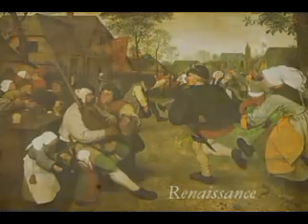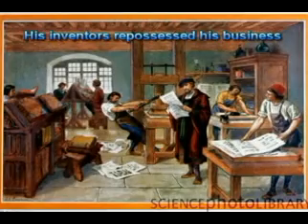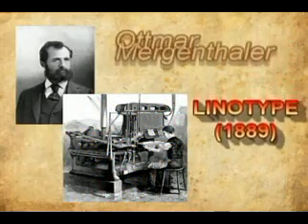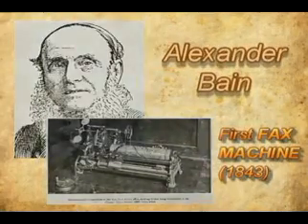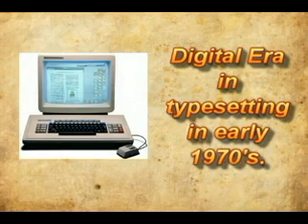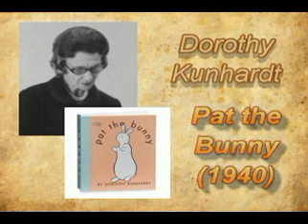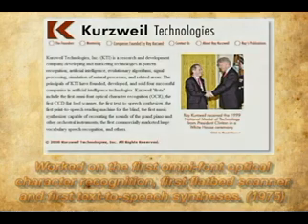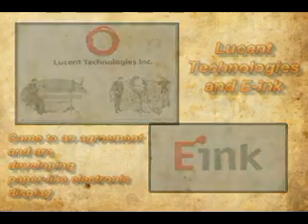ACA 211 - HISTORY OF PRINTING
Our video presentation for ACA 211 (History of Mass Media)
Prepared by the University of the East, Communication Arts students.